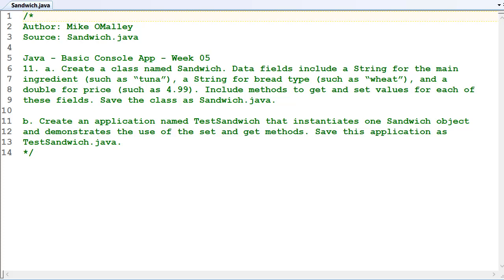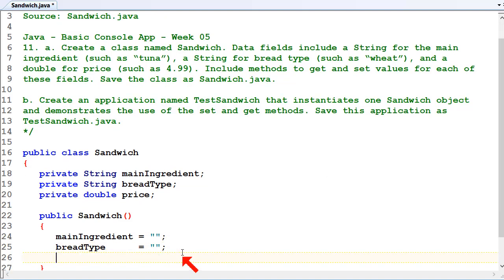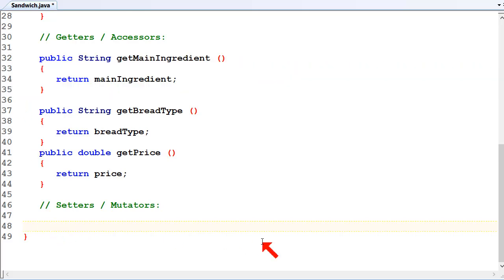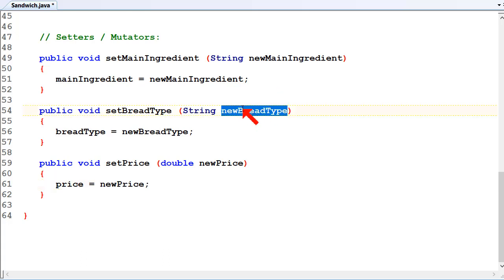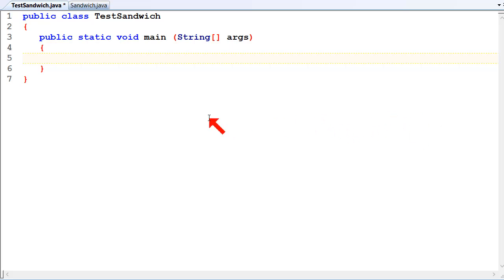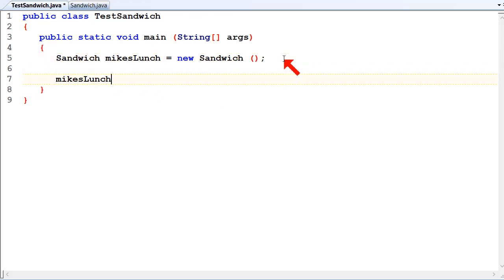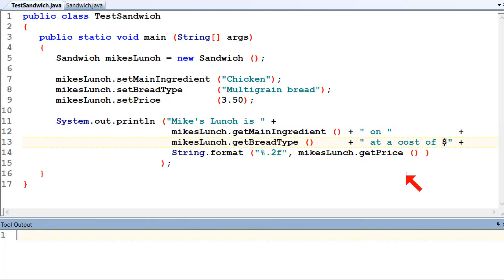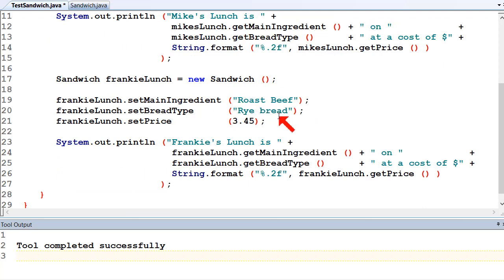Java - Basic Console Apps - Week 05 - Sandwich - COIT11222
Working through the tutorial question for Sandwich,
which involves a Java program that includes:
* data class with Constructor, Setters (Mutators), Getters (Accessors), and display methods,
* creating objects based on our data class and invoking class methods,
* using constants to hold all magic numbers,
* displaying results to the user on the Console screen.